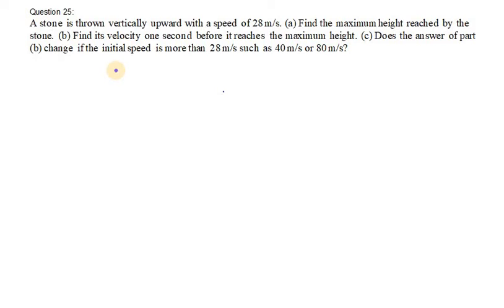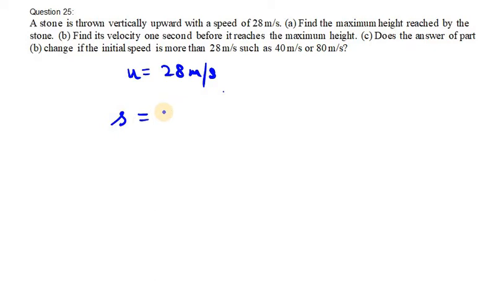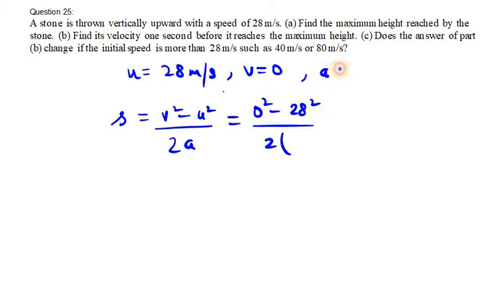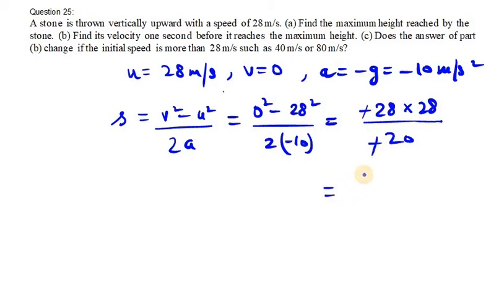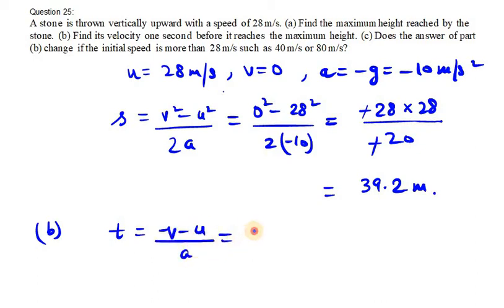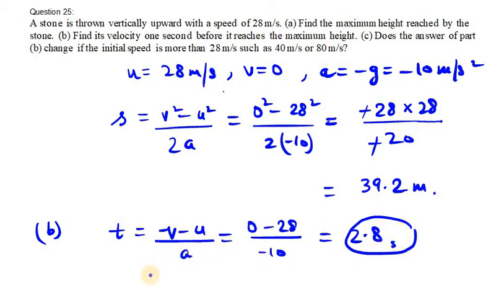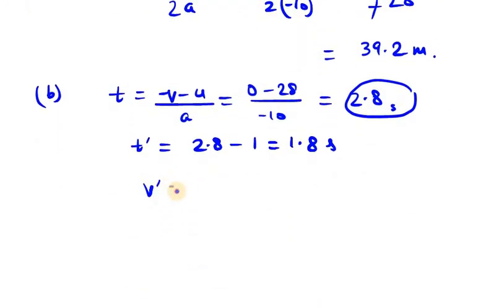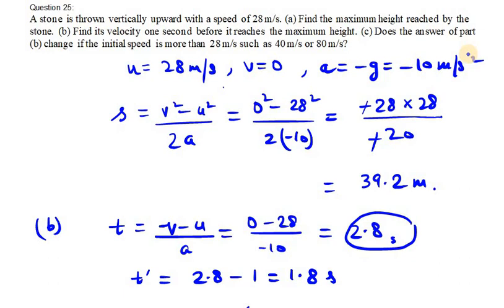25:A stone is thrown vertically upward with a speed of 28 m/s. (a) Find the maximum height reached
Question 25:

A stone is thrown vertically upward with a speed of 28 m/s. (a) Find the maximum height reached by the  stone. (b) Find its velocity one second before it reaches the maximum  height. (c) Does the answer of part  (b) change if the initial speed is more than 28 m/s such as 40 m/s or 80 m/s?